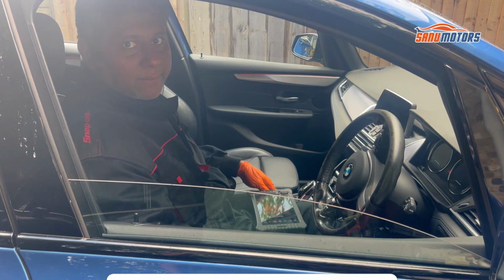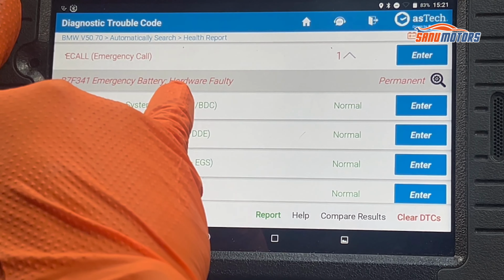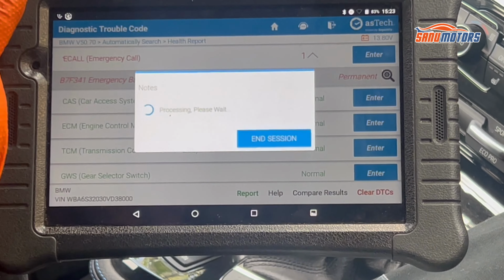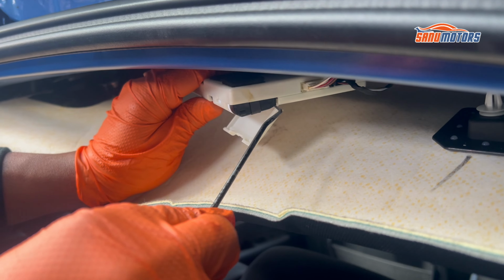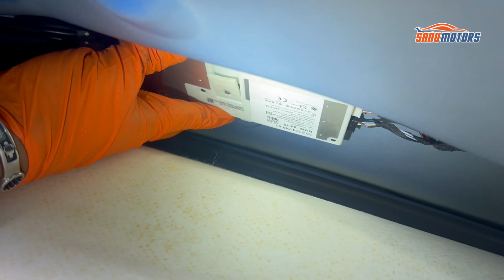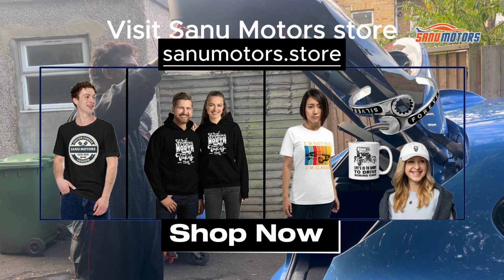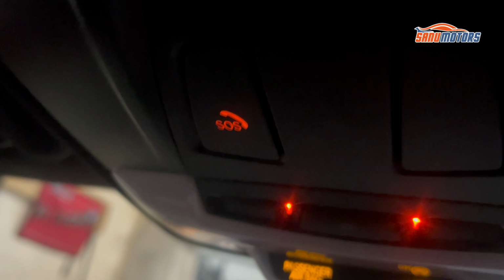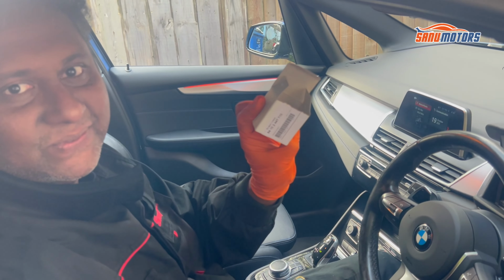Bmw 2 Series Faulty Code B7f341 | Sos Call System Failure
Is your BMW displaying the dreaded "SOS Call System Failure" message on the dashboard? Don't worry; you're not alone. In today's video, we'll guide you through the process of diagnosing and fixing this issue step-by-step.

First, we'll start by connecting our computer to the BMW to retrieve the error code. Our diagnostic tool reveals "B7F341 Emergency Battery: Hardware Faulty," which is the root cause of the problem.

Next, we'll show you how to access the telecommunicate battery in your BMW, which is usually located in the trunk or under the rear seat. We'll discuss the tools and safety precautions you need to replace the battery safely.

Then, we'll guide you through the process of removing the old telecommunicate battery and installing the new one. We'll provide useful tips and tricks to make the replacement smooth and hassle-free.

By the end of this tutorial, you'll be equipped with the knowledge and confidence to tackle the "SOS Call System Failure" issue in your BMW and replace the telecommunicate battery on your own. Save money on dealership visits and keep your BMW in top shape!

If you found this video helpful, don't forget to give it a thumbs up, subscribe to our channel, and hit the notification bell to stay updated with our latest DIY car maintenance guides.

Sanumotors is a trendy clothing store known for its stylish and contemporary apparel. With a wide selection of clothing for men, women, they offer the latest fashion trends for every occasion. Customers appreciate the store's inviting atmosphere and excellent customer service. Sanumotors is a favorite destination for fashion enthusiasts seeking quality and affordable clothing options.

  🔆As an eBay Partner, I make revenue from Verified Purchase.🔆
🔵Low Profile Trolley Floor Jack
🔵Heavy Duty Standard Breaker Power Knuckle Bars
🔵BERGEN 1"Inch DRIVE DEEP IMPACT
🔵22pcs Car Disc Brake Rewind Tool Kit
🔵T50 x 78mm 1/2" Drive Extra Long Impact Torx / Star Male Socket Bergen -
🔵1 PAIR, 6 TON JACK AXEL STAND HEAVY DUTY TROLLEY
🔵 NEW! 94pc 1/4" & 1/2" Socket Ratchet Screwdriver Bit Set with Case